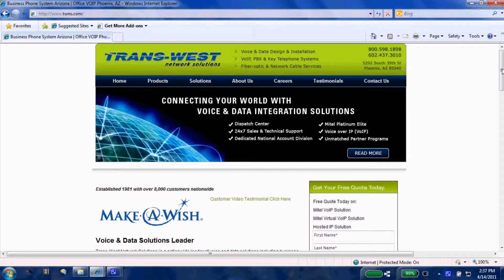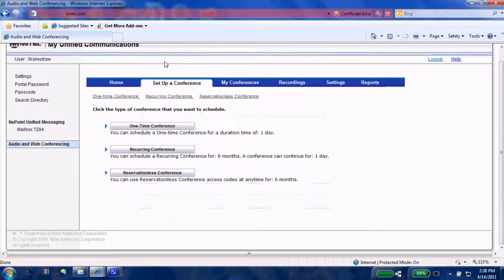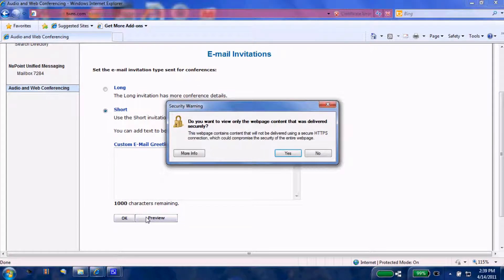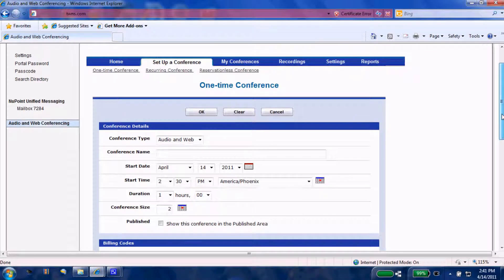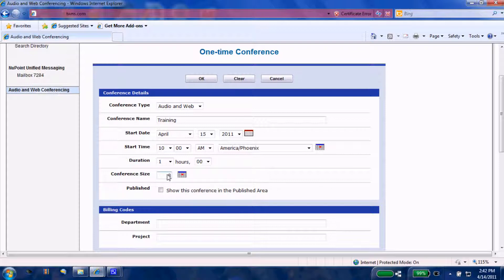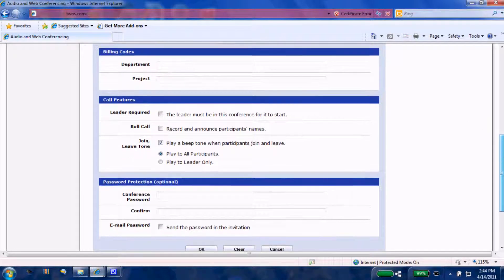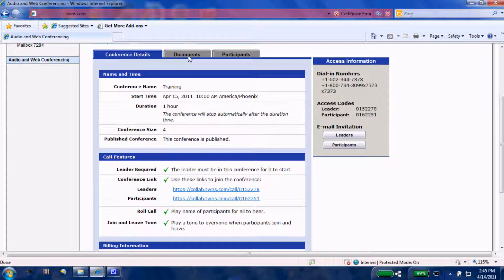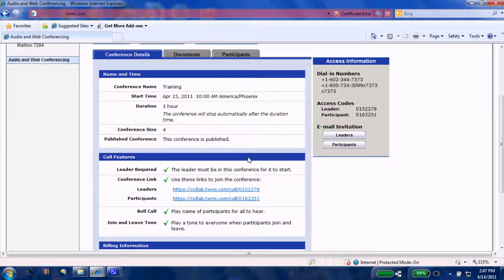Part 1. Audio and Web Conference "Scheduling"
How to "create and schedule" a collaboration conference. See video # 2 "Hosting a session" after viewing this video